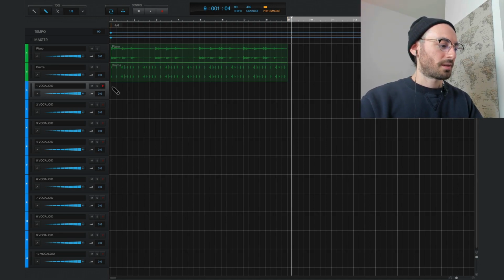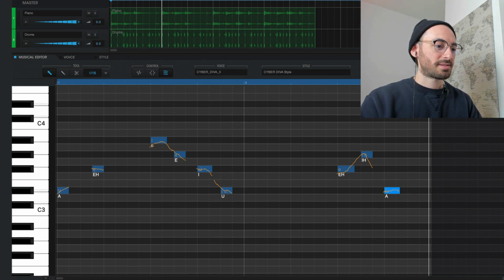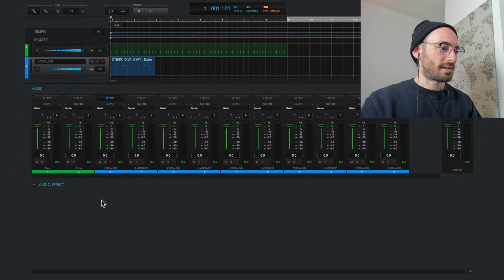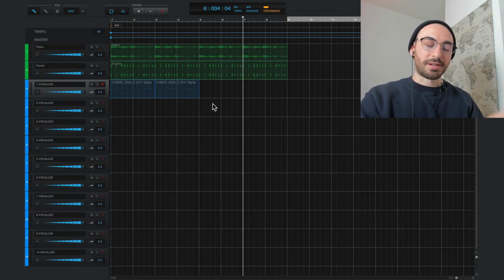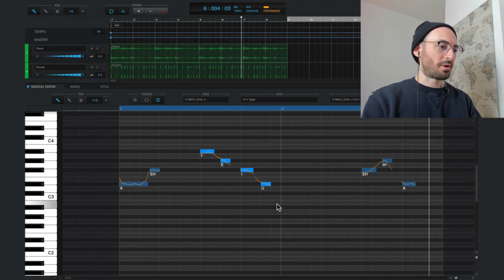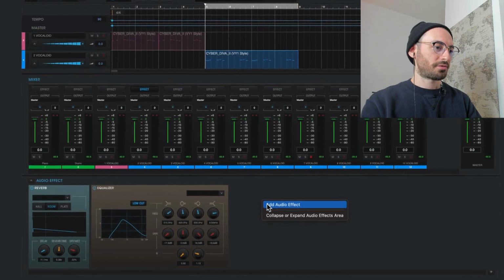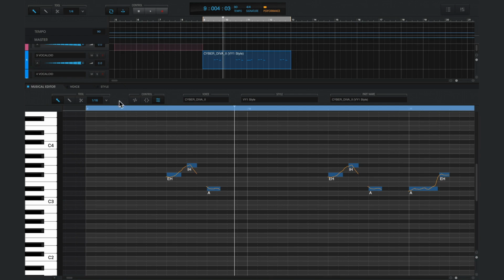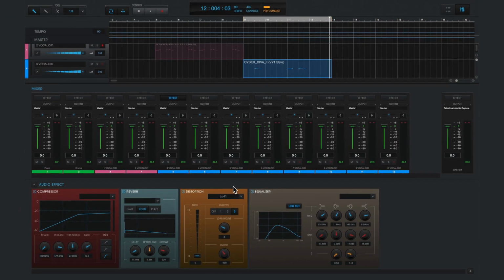VOCALOID5 | VOCAL CHOP TRICK FOR LOFI HIP HOP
Josh Bess demonstrates three ways to create  Vocal Chop Trick for Lofi Hip Hop.